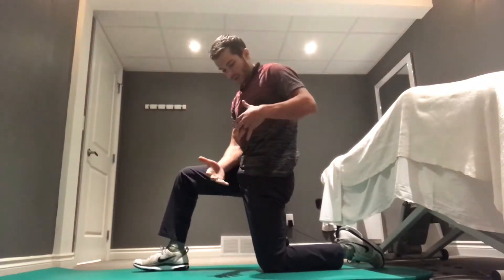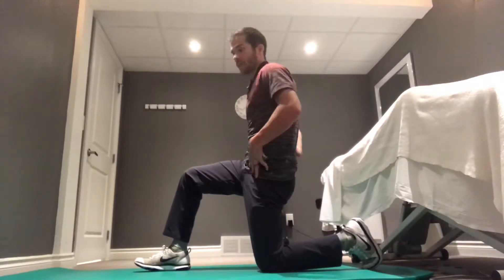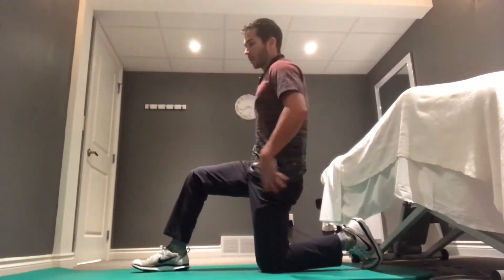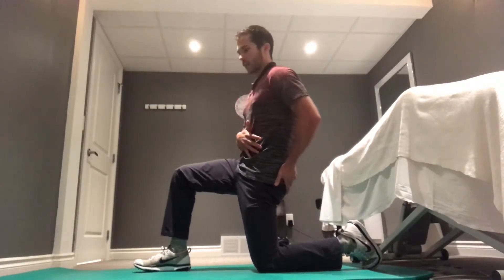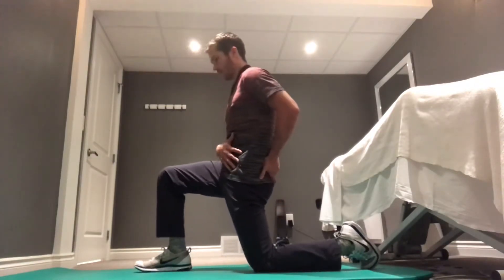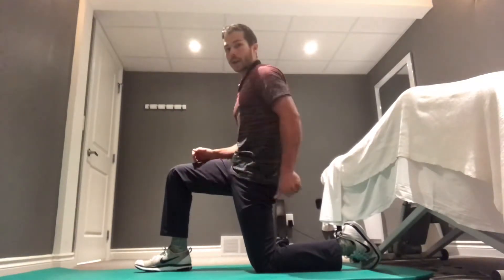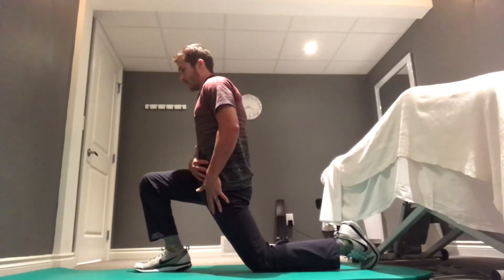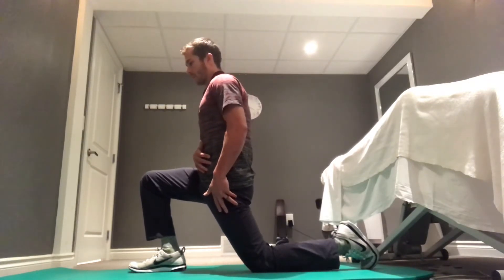Self resistance stretch for the hip flexors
A way to actively lengthen the hip flexors in order to increase the range of motion and strength in the muscles